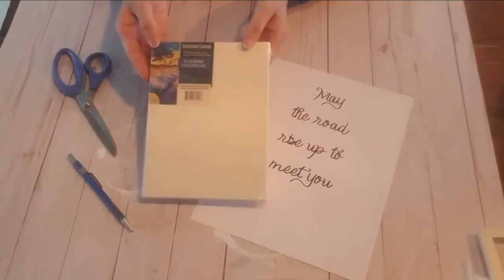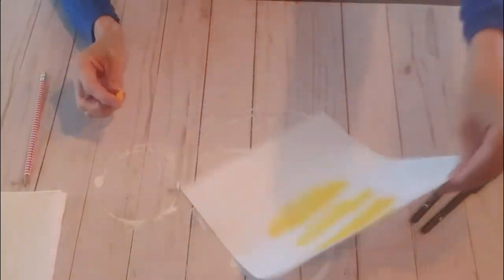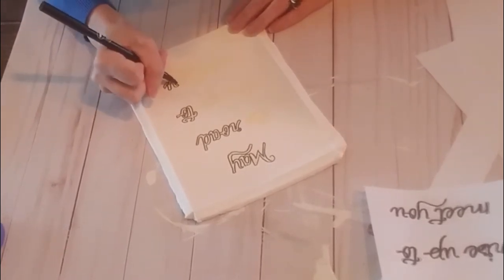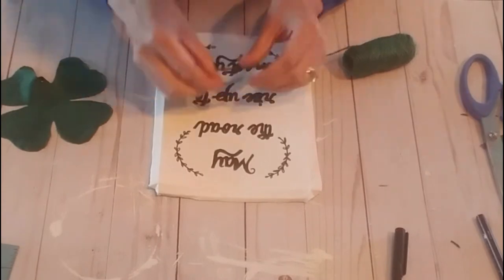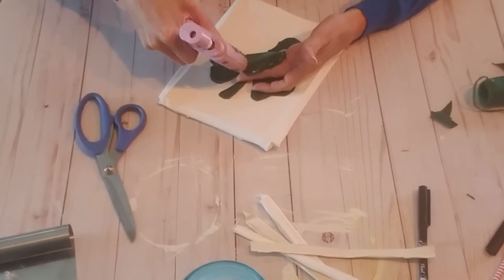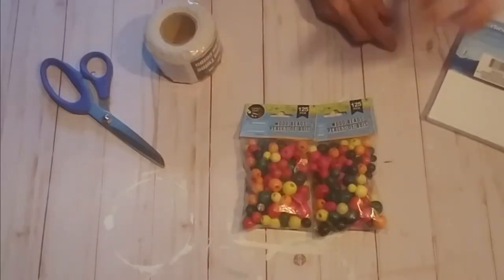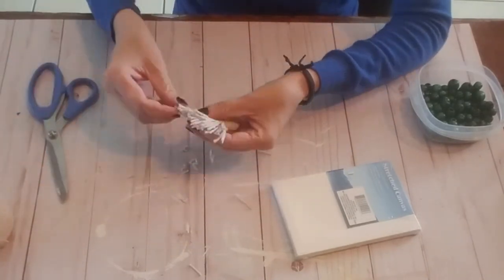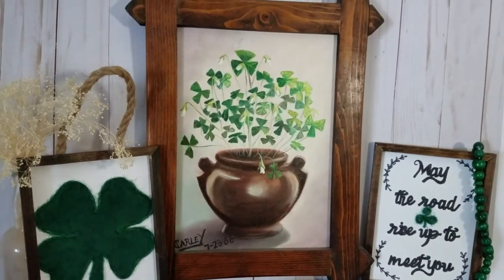3 DIY St. Patrick's Day Crafts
Feeling lucky?  Check out these super easy St. Patrick's Day DIYs using dollar store supplies to deck out your home for this festive season.